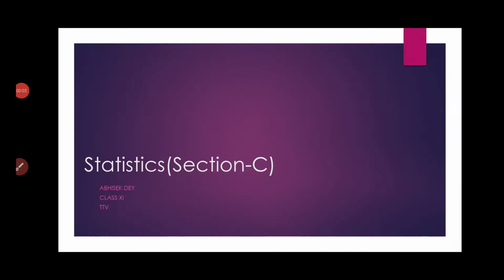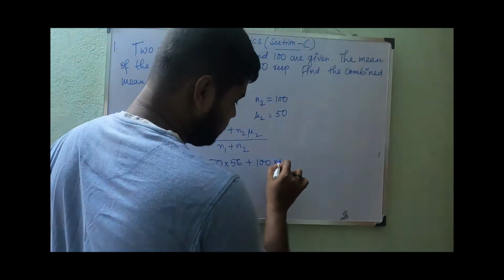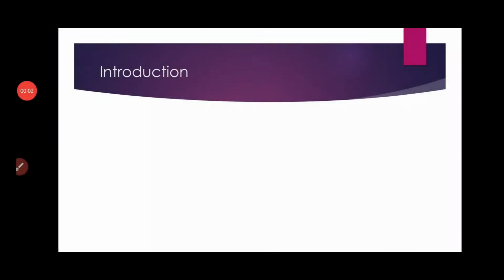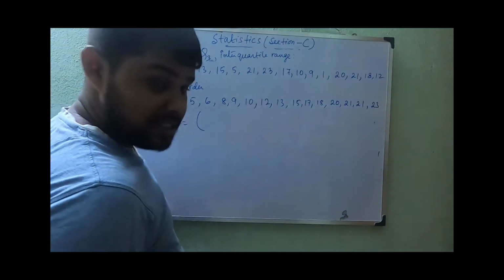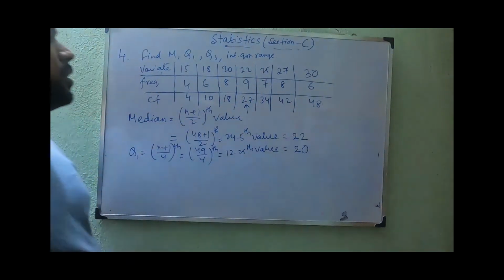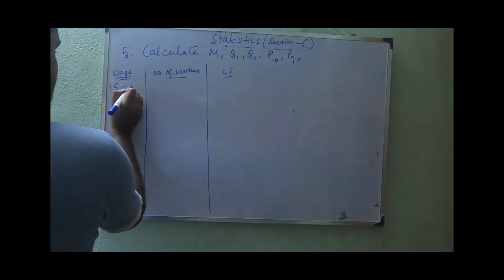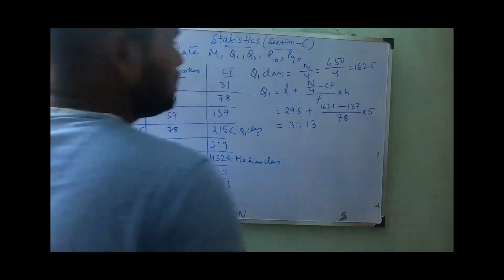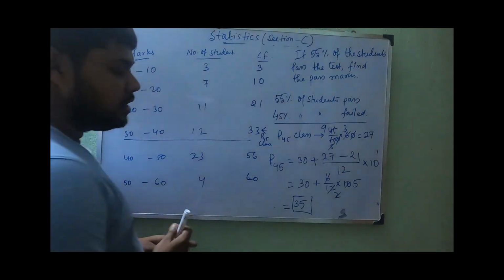Statistics(Section C) Class XI